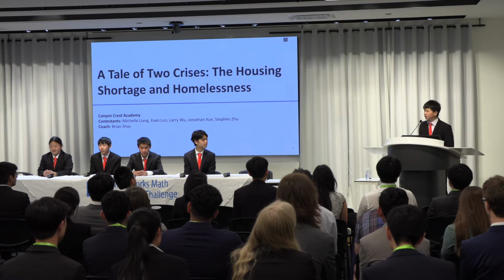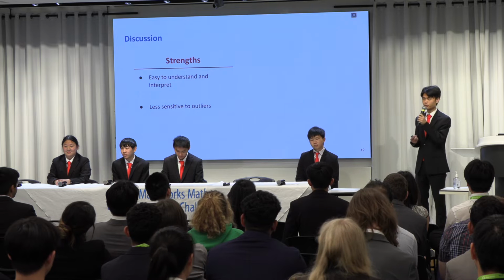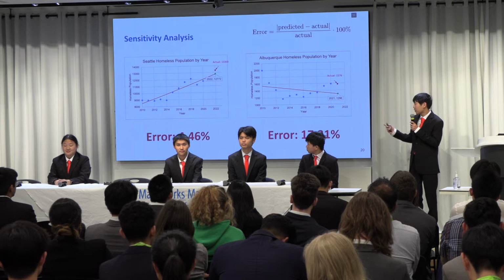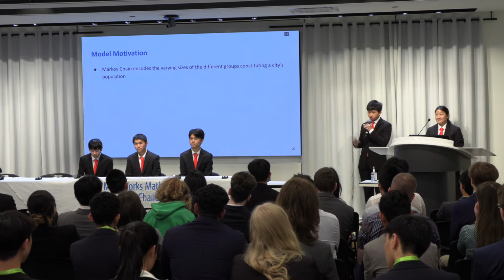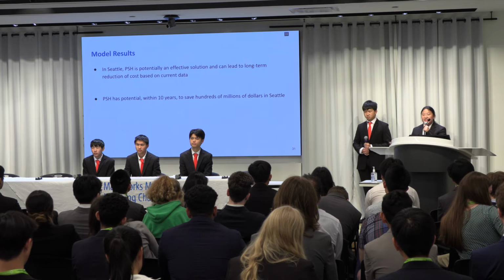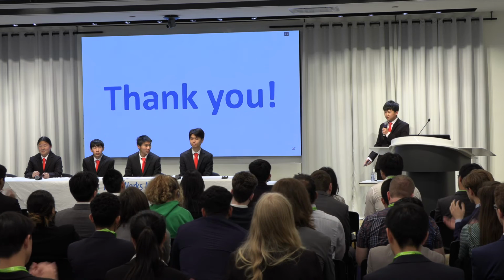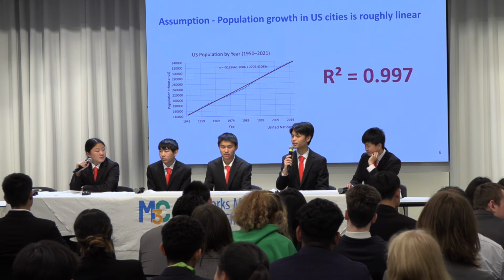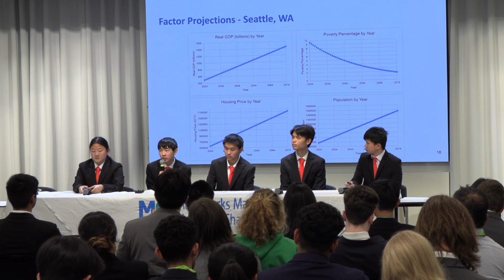M3 Challenge Presentation: Canyon Crest Academy (Team #17895)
Canyon Crest Academy (Team #17895) from San Diego, California was an M3 Challenge Finalist in the MathWorks Math Modeling Challenge 2024!

About M3 Challenge
MathWorks Math Modeling Challenge (M3 Challenge) is the prestigious Internet-based competition known for providing a pinnacle high school experience to inspire students to pursue STEM majors and careers. The contest, organized by Society for Industrial and Applied Mathematics (SIAM) and sponsored by leading software developer MathWorks, is free and open to students in the U.S. and U.K. M3 Challenge will award top teams this year with $100,000+ or £75,000+ in scholarships to use for their higher education. M3 Challenge has awarded more than $1.85 million in scholarships to date.

Each school may enter up to two teams of three to five junior/senior or sixth form students, who spend up to 14 hours on Challenge weekend devising and submitting a solution to the Challenge Problem, which is not revealed to them until they log in. Following a rigorous multi-stage judging process, six finalist teams, three technical computing awardees, and top ranking UK teams present their findings live to a final judge panel to determine the final rank order.